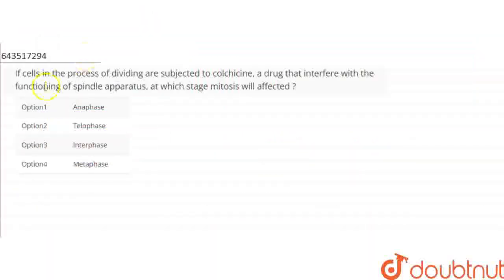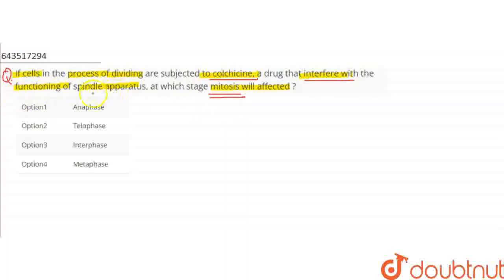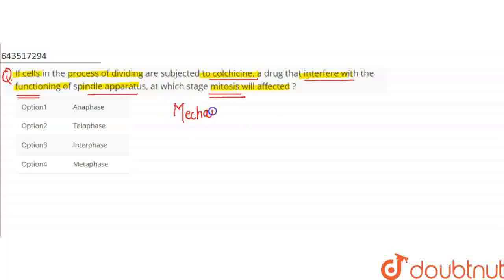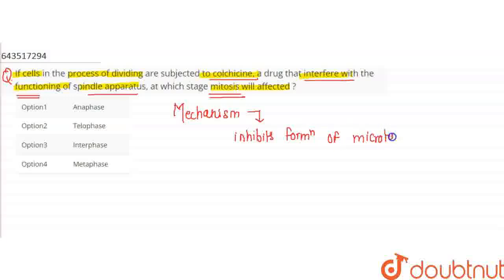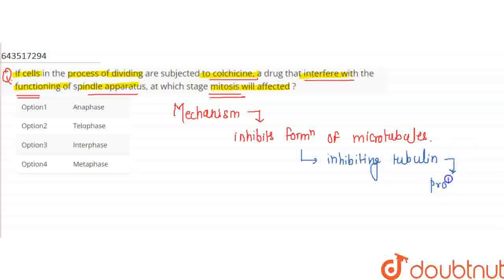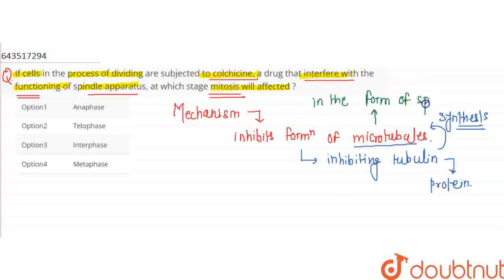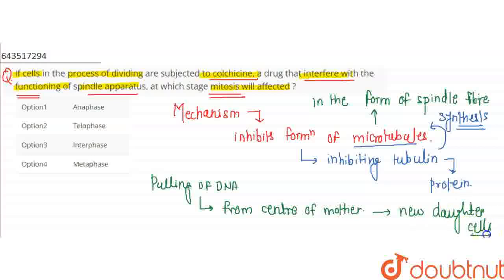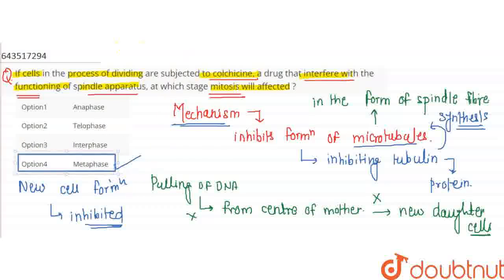If cells in the process of dividing are subjected to colchicine, a drug that interfere with the ...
If cells in the process of dividing are subjected to colchicine, a drug that interfere with the functioning of spindle apparatus, at which stage mitosis will affected ?
Class: 12
Subject: BIOLOGY
Chapter: PLANT PHYSIOLOGY : PHOTOSYNTHESIS IN HIGHER PLANTS
Board:IIT JEE

👉 Have Any Query? Ask Us.